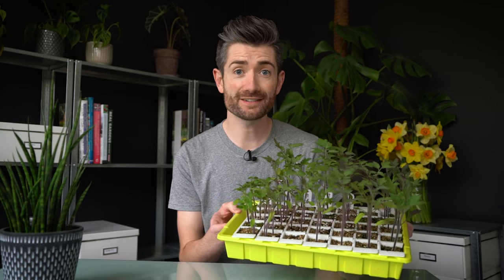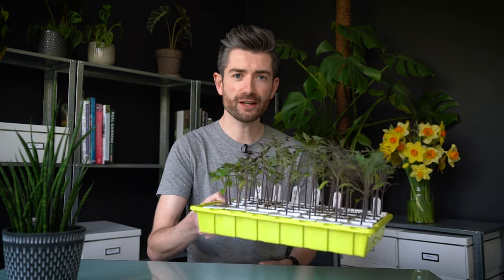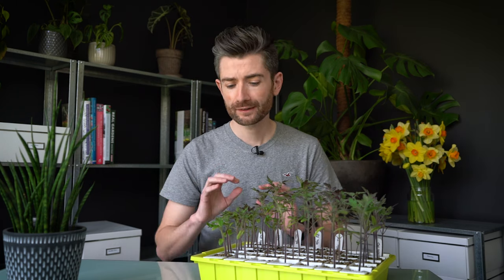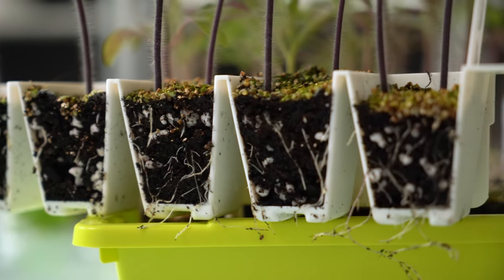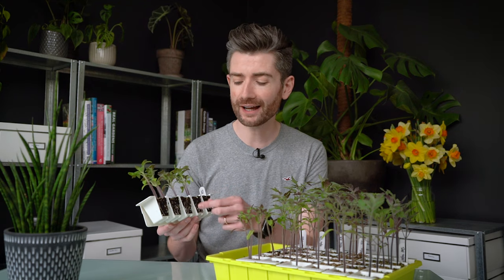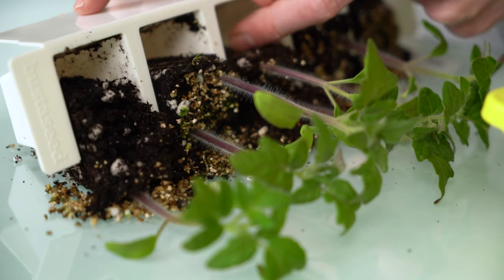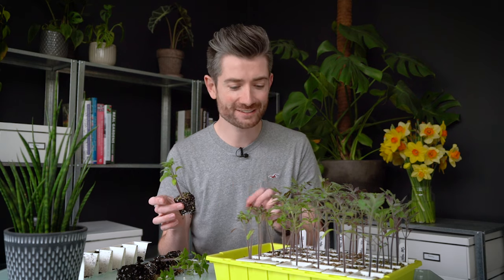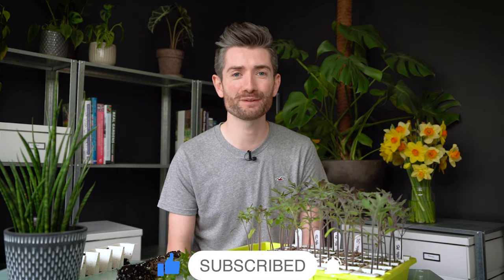Bustaseed Review Part 2 | The Best Seed Tray?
This week is the second in my two-part review of the Bustaseed tip-out propagation tray.  Is this the best seed tray?  Now that I've used it, is it worth it, and should you get one for yourself?
for my favourite gardening gear, my everyday carry, and even my filming gear!